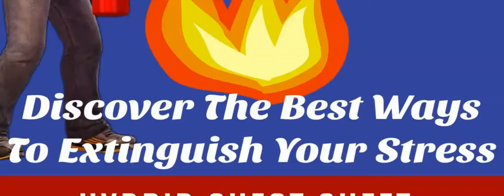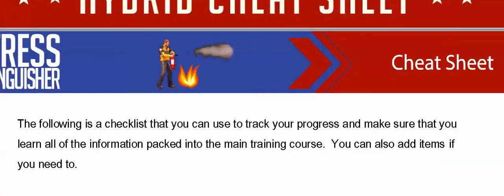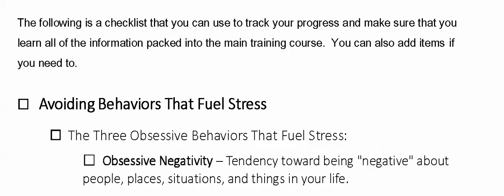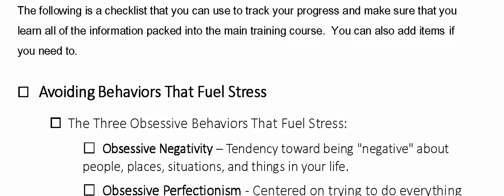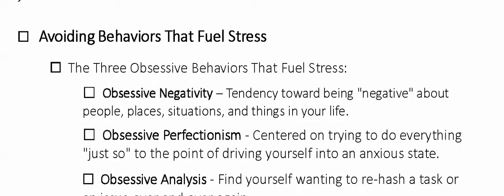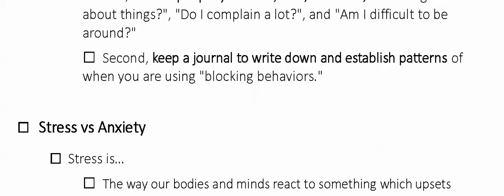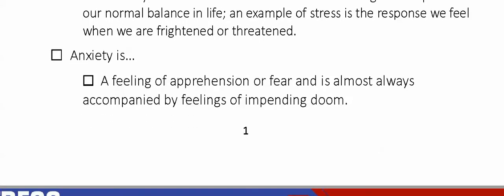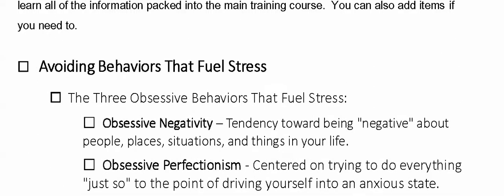Stress Extinguisher Module 2 Hybrid Cheat Sheet